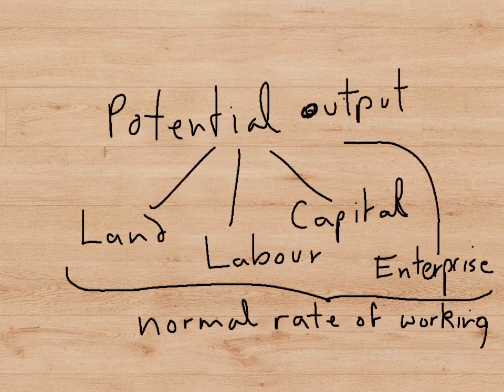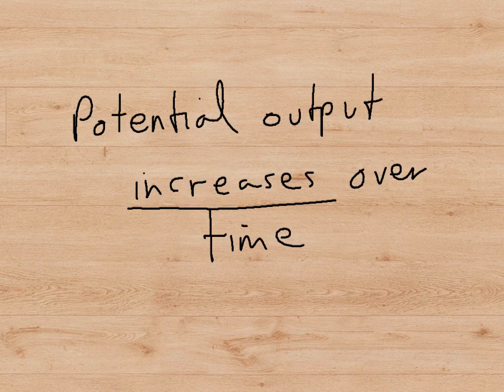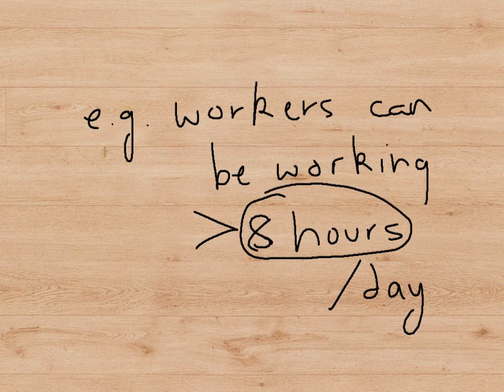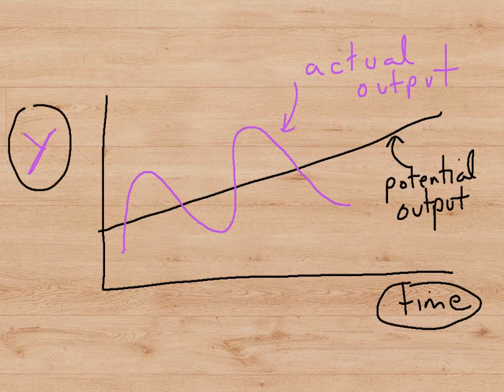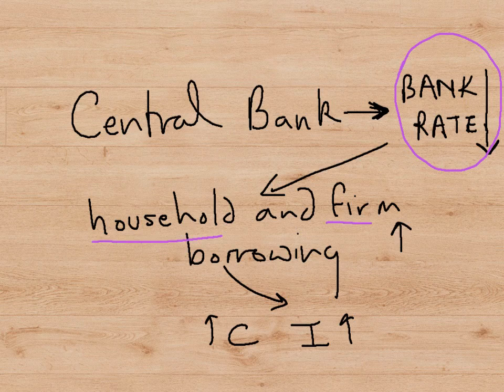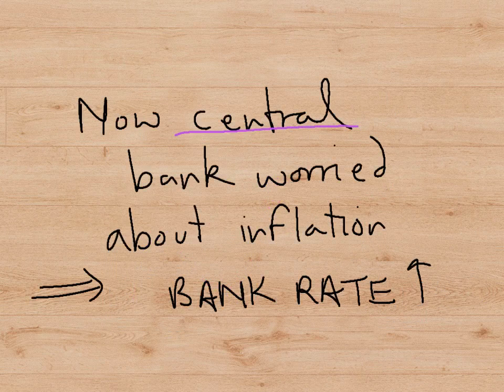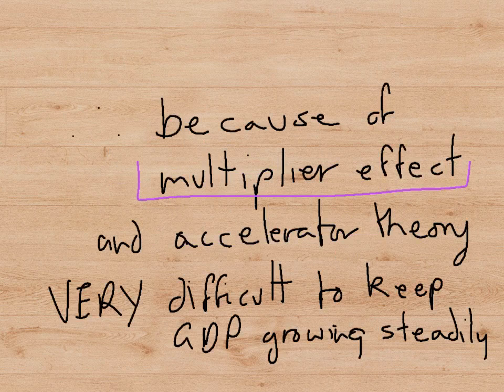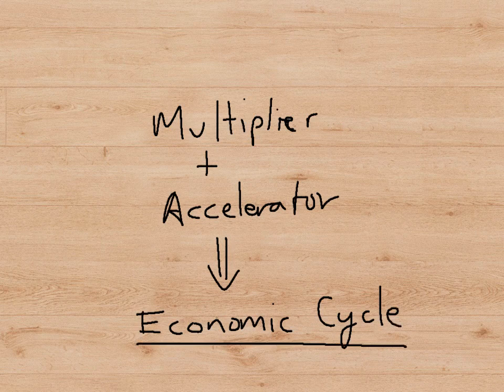28 THE ECONOMIC CYCLE